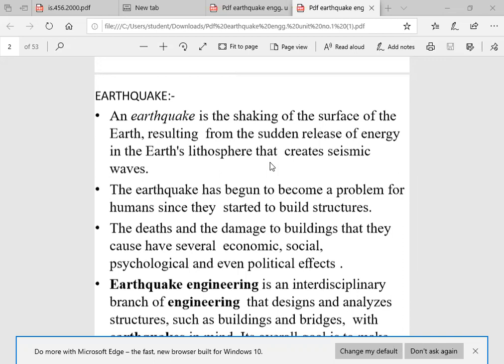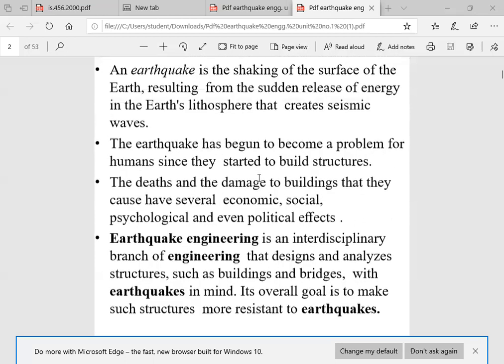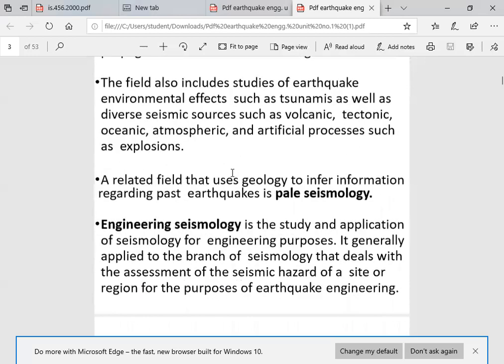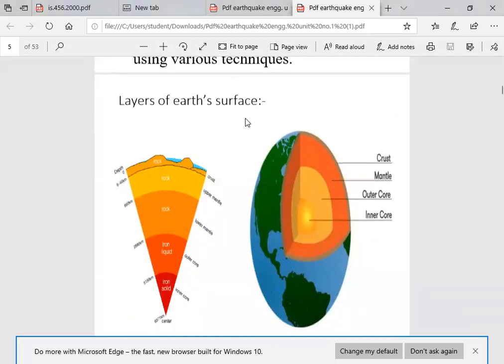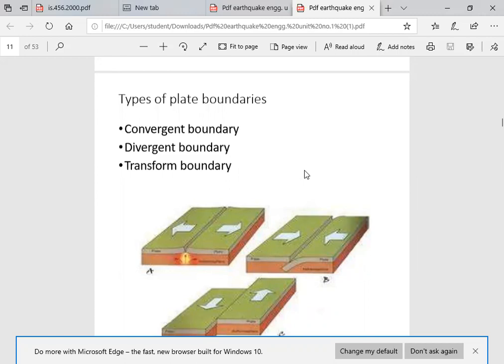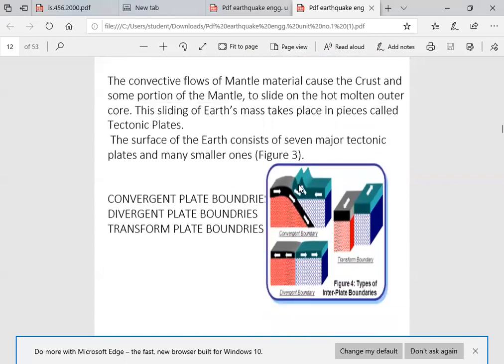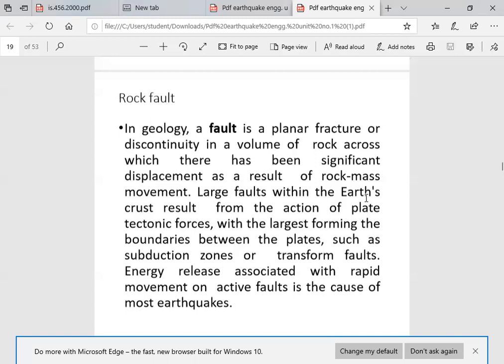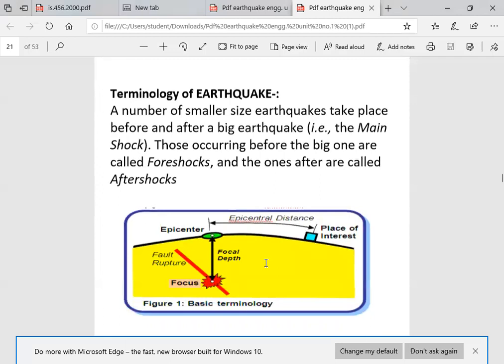CHAPTER 1 SDMB LECTURE 1